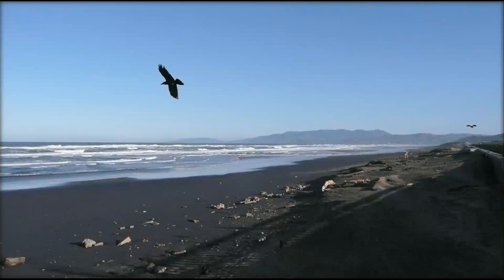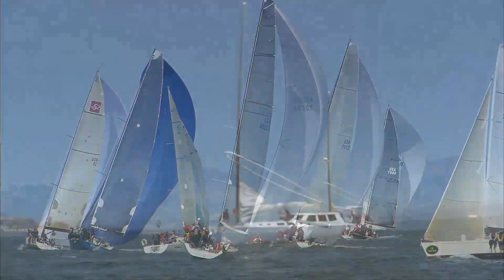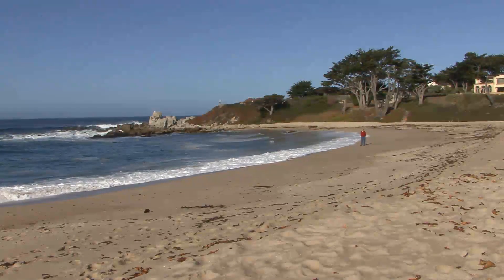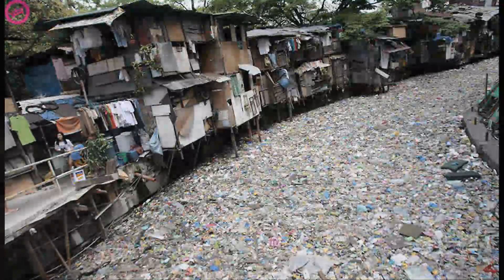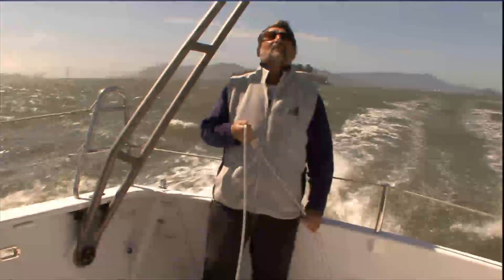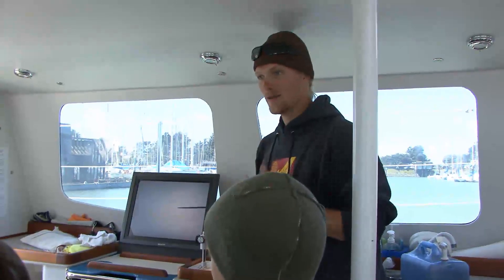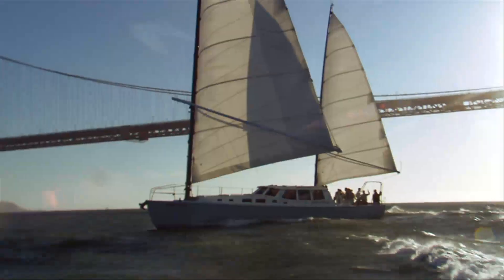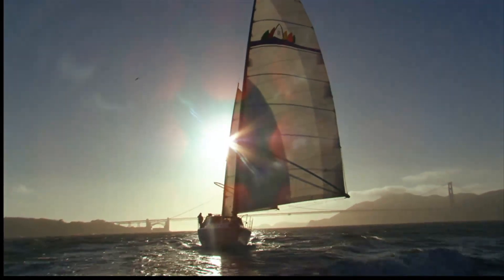Wylie Design Group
Wylie Design Group built the 65' DEREK M. BAYLIS as a low impact research and education ocean vessel.